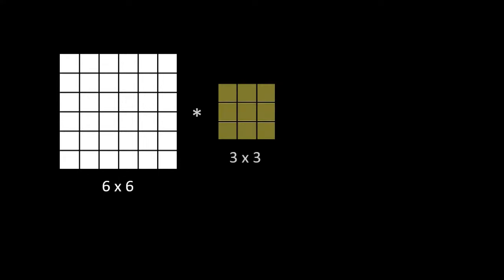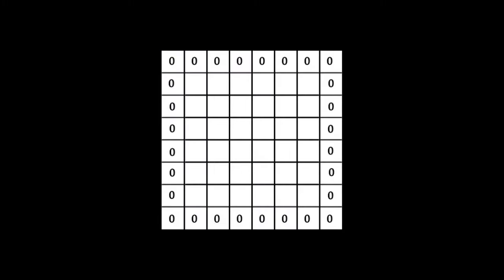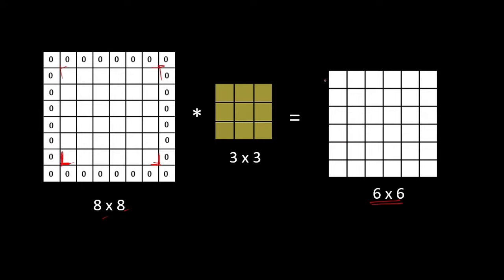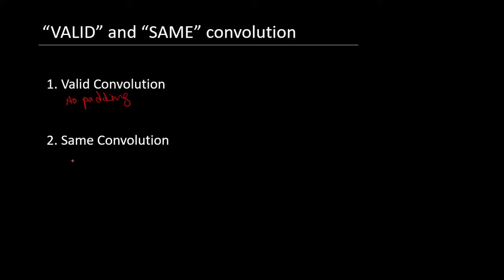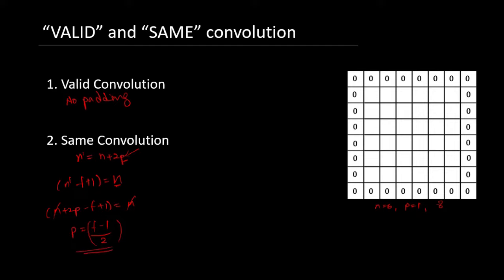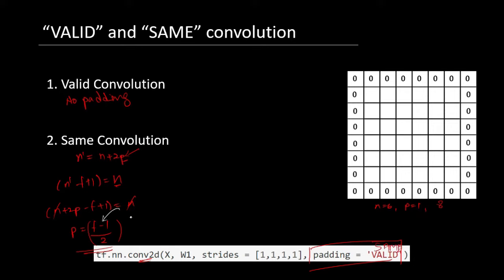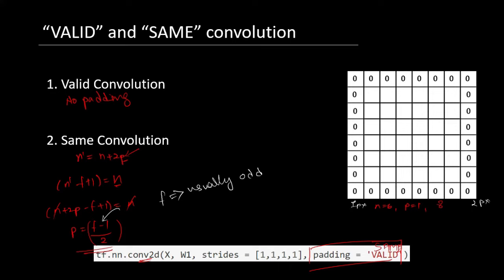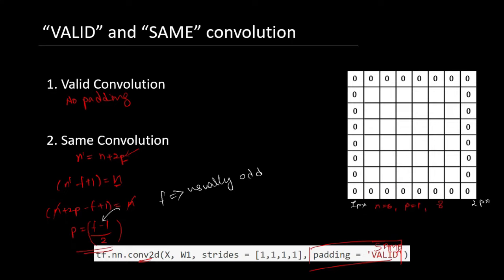Padding in Convolutional Neural Network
In this video, we will understand what is Padding in Convolutional Neural Network and why do we need padding in Convolutional Neural Network

Convolution Operation faces two problems:
1.) The size of the image gets reduced after performing Convolution operation
2.) Corner pixels of the input image doesn't get enough attention as the pixels around the center

Thus, to overcome these issues, we use padding in convolutional neural network

In the video, we will understand what is "VALID" Convolution and what is "SAME" Convolution. And we will also discuss the dimensions of the image after applying padding.

Timestamp:
0:00 Intro
0:11 The Problem with convolution operation
1:15 Padding in Convolutional Neural Network
2:05 Types of Padding
3:42 End

Follow my entire playlist on Convolutional Neural Network (CNN), because I provide a very detailed mathematical explanation about every model, along with practical implementation.

At the end of some videos, you will also find quizzes that can help you to understand the concept and retain your learning.